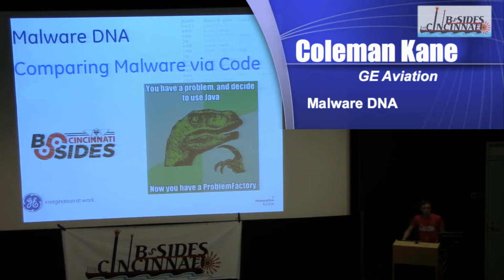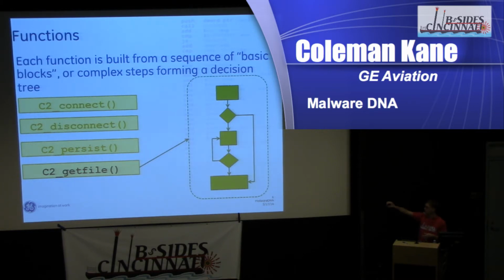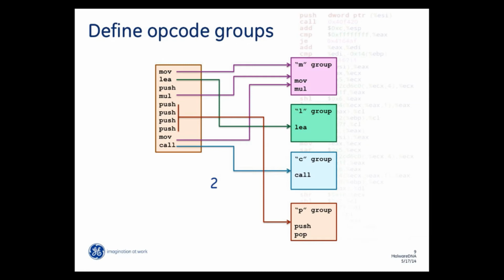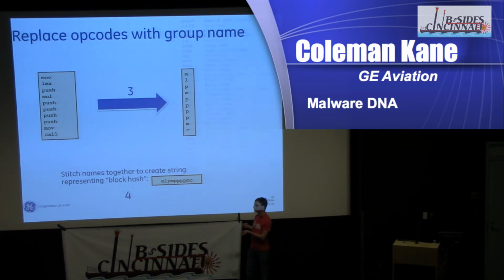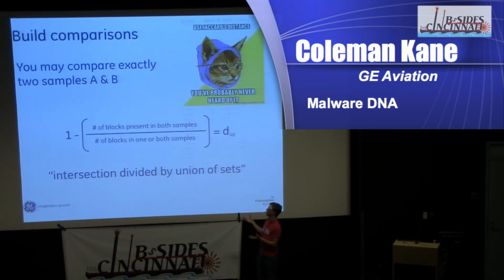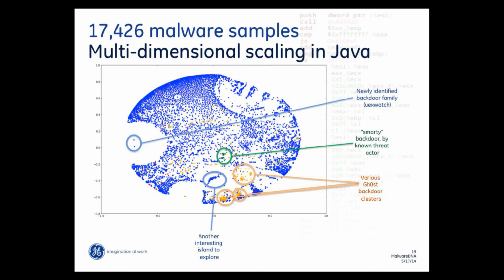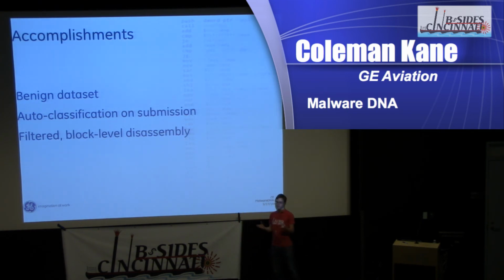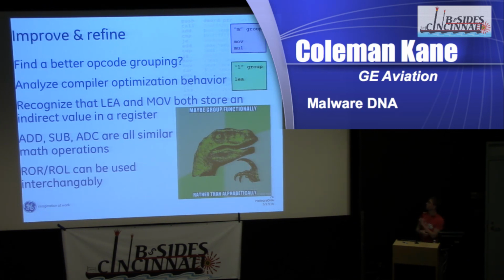BSides Cincinnati Coleman Kane, GE - @colemankane Malware DNA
BSides Cincinnati Coleman Kane, GE
Malware DNA